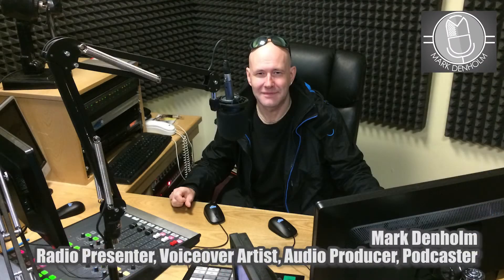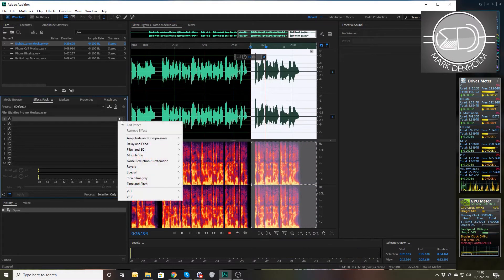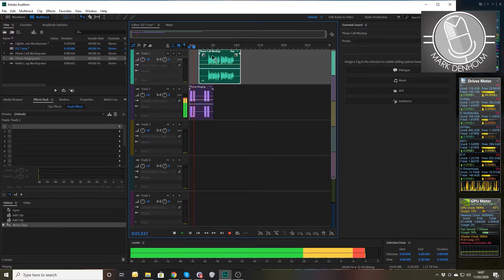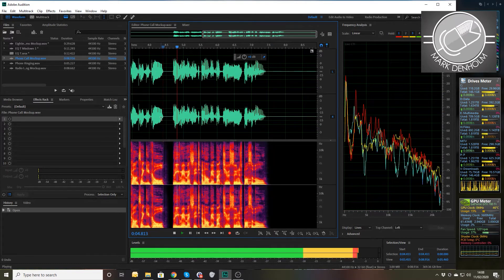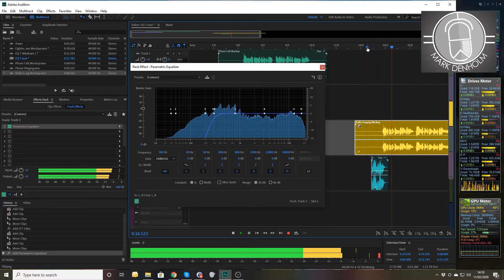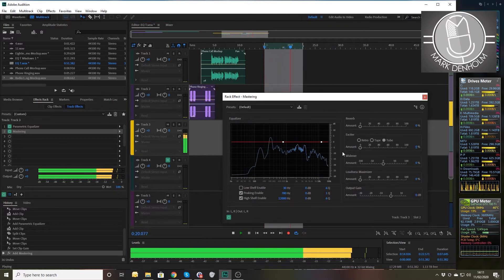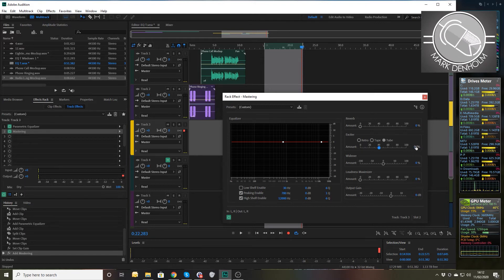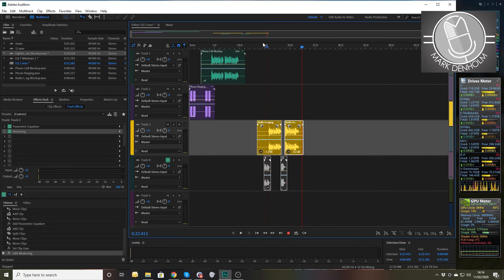Audio Journey Part 20 EQ as a production effect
Following from the last episode about making your voice sound better through EQ this time we look at using EQ as a production effect.

Whether that's creating an imaging voice, creating a phone voice, or just part EQing a voice for effect.